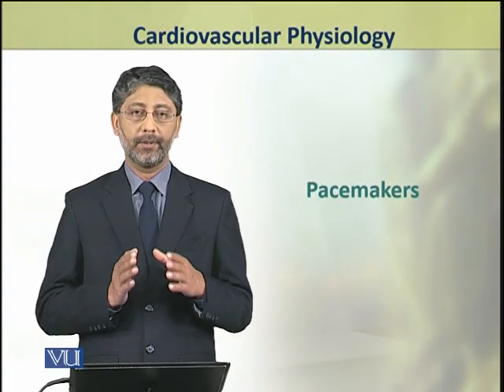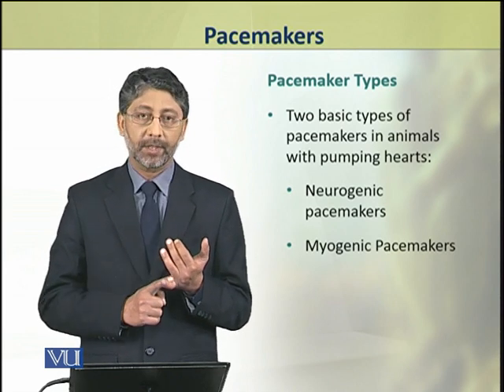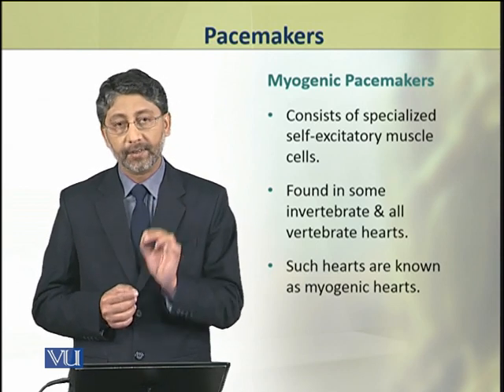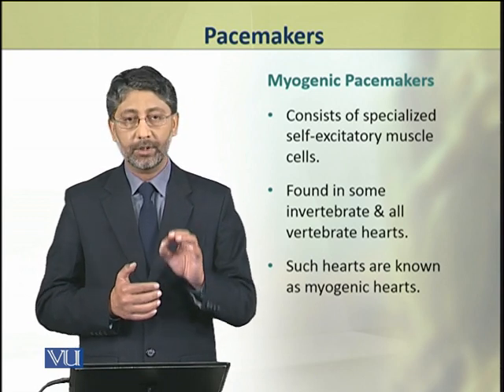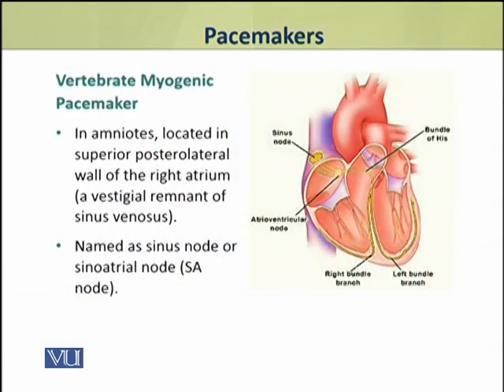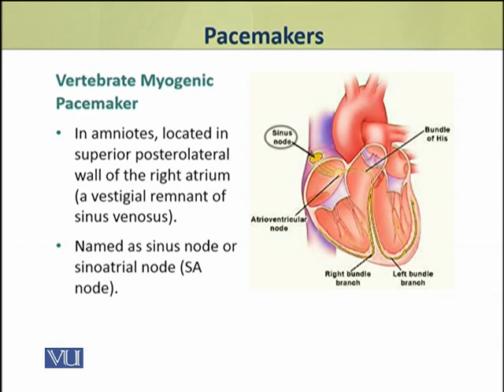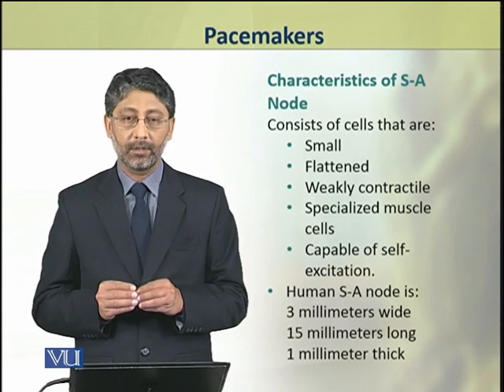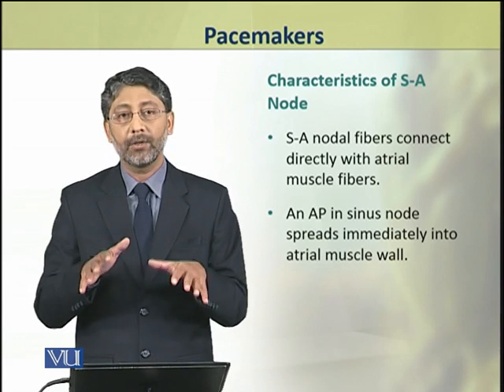Pacemakers | Animal Physiology and Behavior (Theory) | ZOO502T_Topic119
Topic119: Pacemakers,
By Dr. Ateeq ul Jaleel